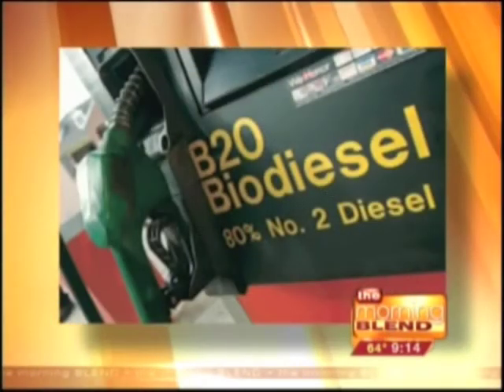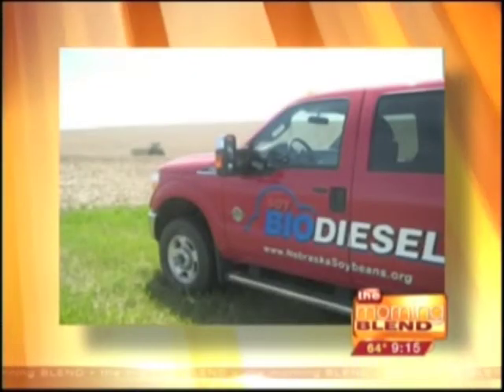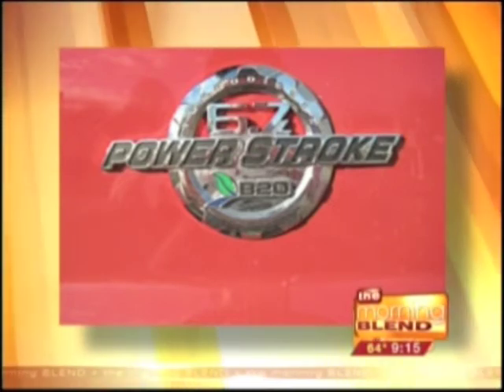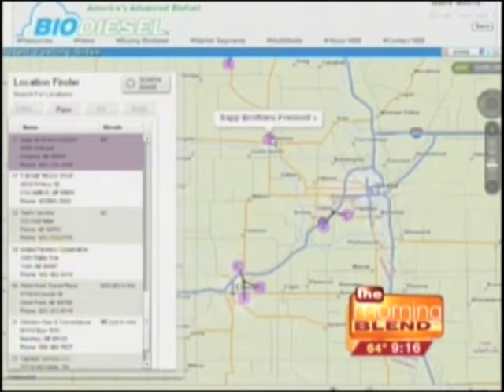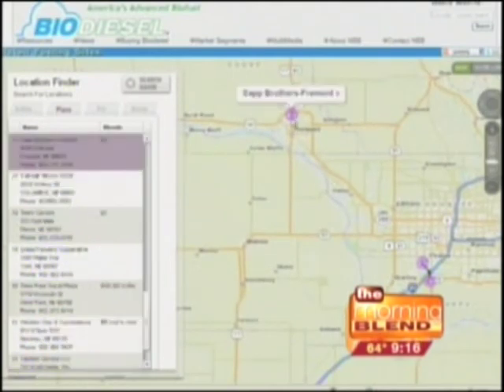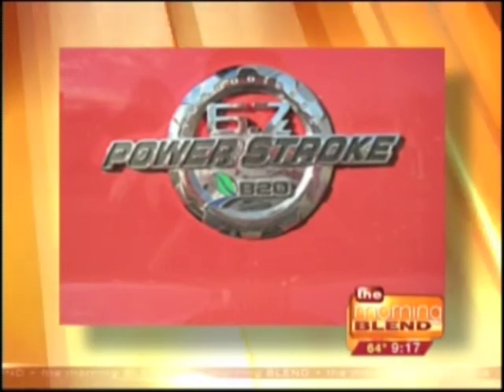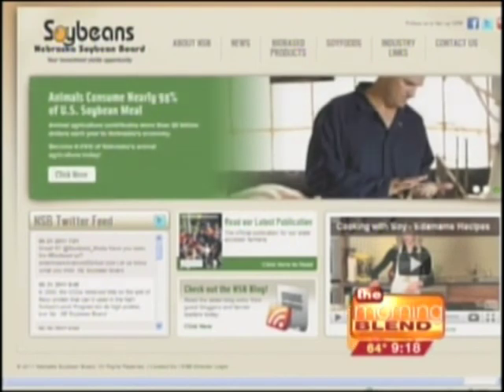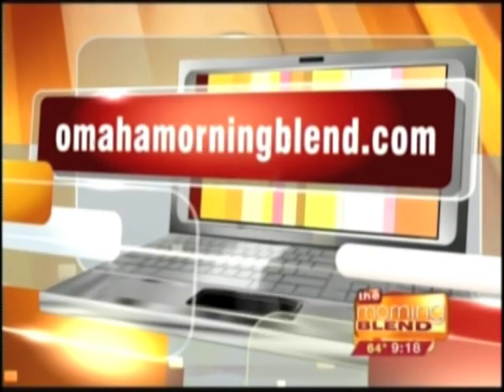KMTV Morning Blend Biodiesel Interview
Andy Chvatal of the Nebraska Soybean Board discusses the many benefits of using biodiesel in your vehicle or farm equipment. To learn more, visit the Nebraska Soybean Board